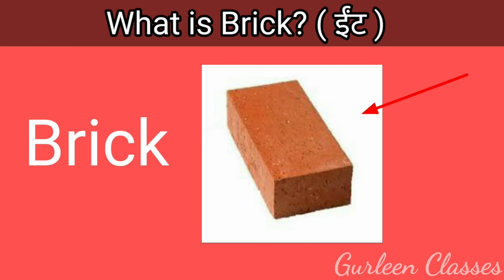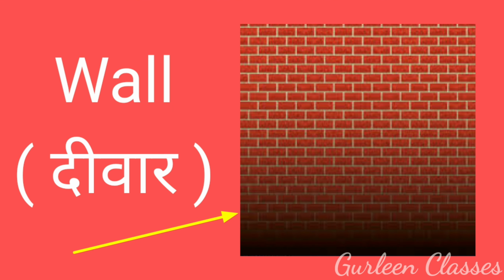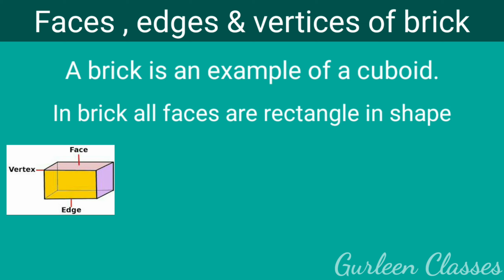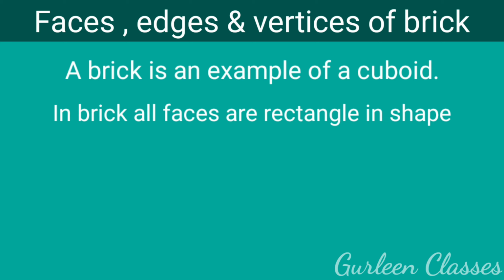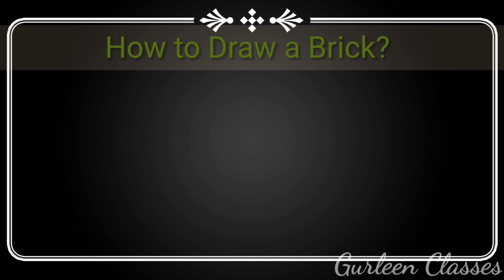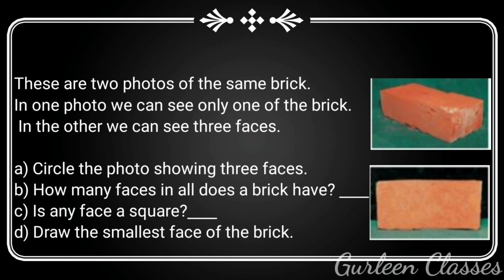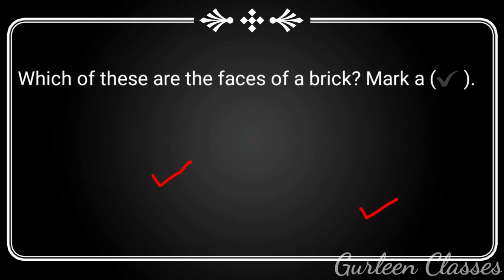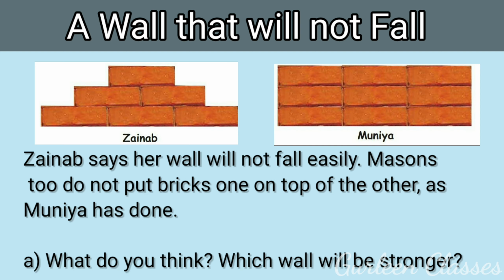Class 4 | CBSE | NCERT | MATHS |Chapter 1| Building with Bricks Explained in Detail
Class 4 | CBSE | NCERT | MATHS
Chapter 1 - Building with Bricks

In this chapter we have covered  topics:

• What is Brick?
• Faces, Edges & Vertices of brick
• Brick Pattern for Jagriti School
• How to draw a brick
• A Wall that will not Fall
• Book Exercises

Part 1 completed.
Next topics we will cover in Part 2.